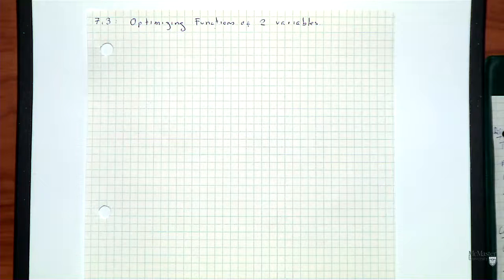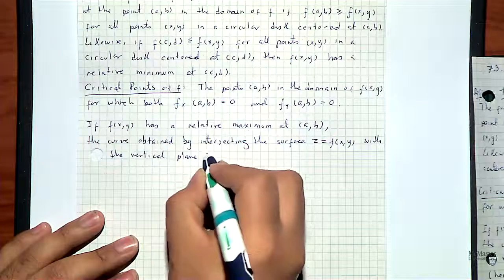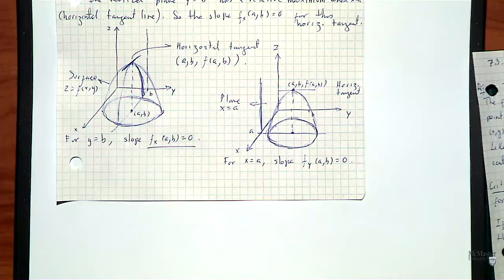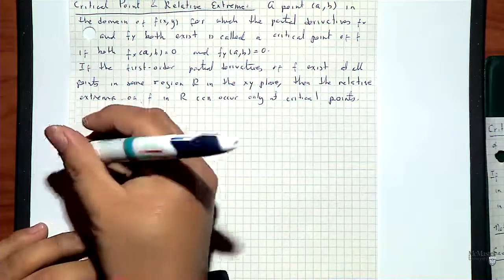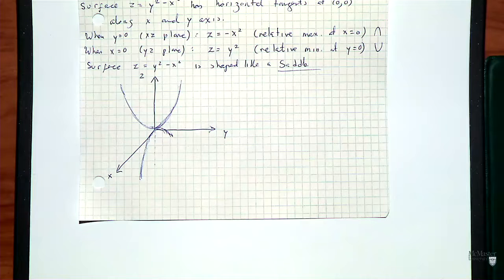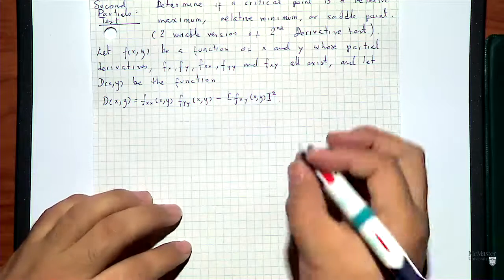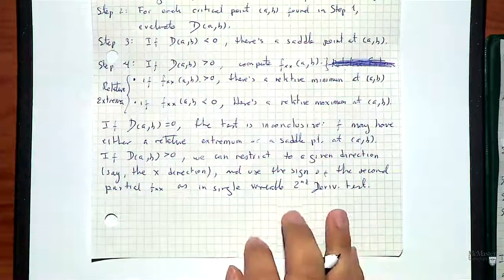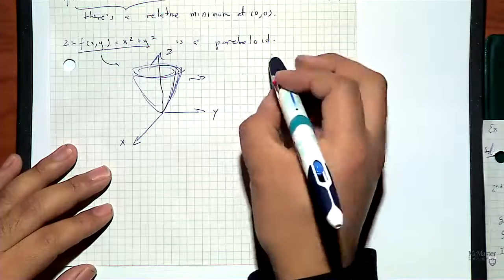Lecture 23: Optimizing Functions of 2 Variables (Part 1). March 4, 2020.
Presentation of the connection between relative extrema and critical points for functions of two variables. Second Partials Test & Application to a simple example (paraboloid of revolution).